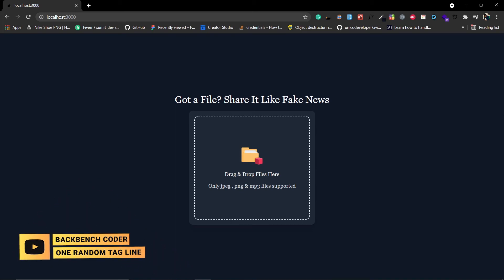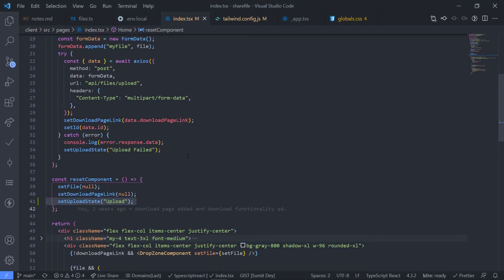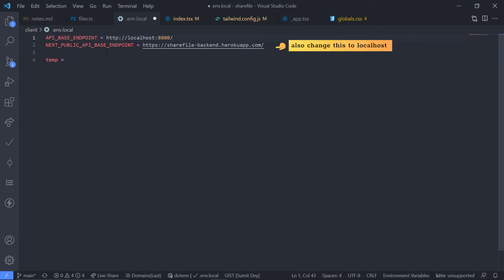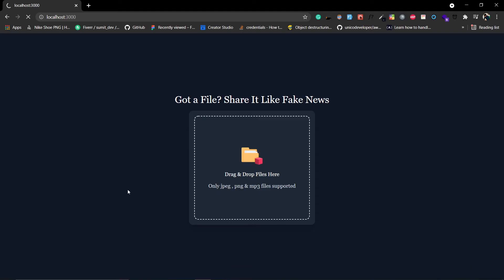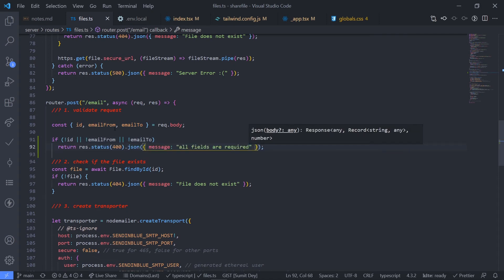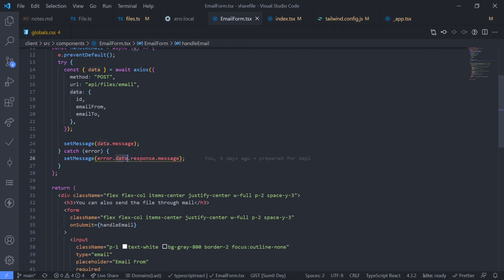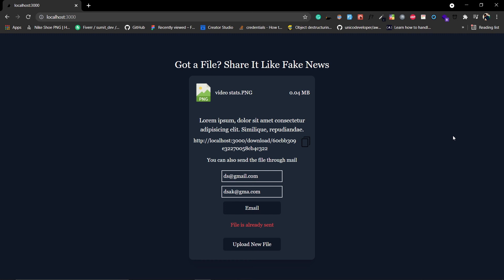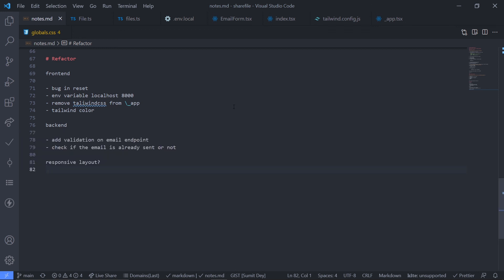Wrap Up MERN Project | TypeScript | Next JS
Hey guys, Welcome to another exciting video!
In this video , We are going to deploy our MERN stack app.The frontend will be deployed on Vercel and the backend will be deployed on Heroku.
Blah ... Blah...Blah

🟠 [For the ones who understands the Hindi Language]
* I have not copied any code from those videos, I just loved the project and made my own with a different stack. and Of course, I have taken the permission to make this clone from the creator.
If you want to make the Frontend using HTML,CSS & Vanilla JS (No TypeScript) and the Backend using MongoDB & Express (No TypeScript) , Watch these videos :

Love You 💚